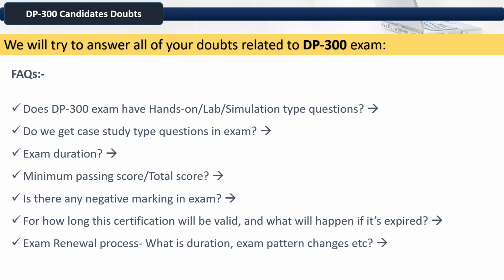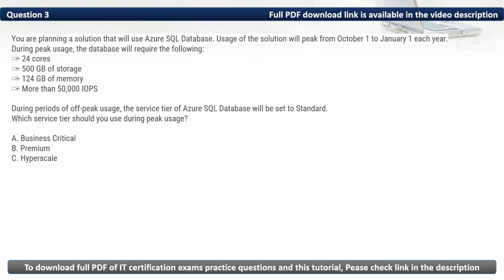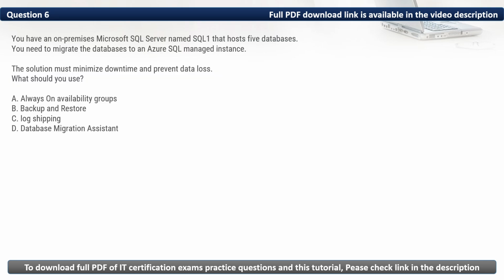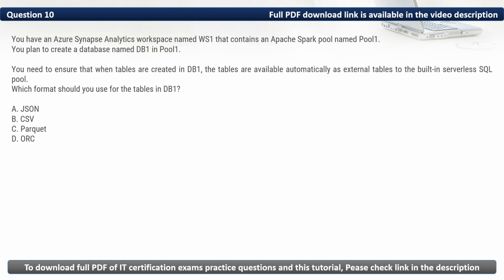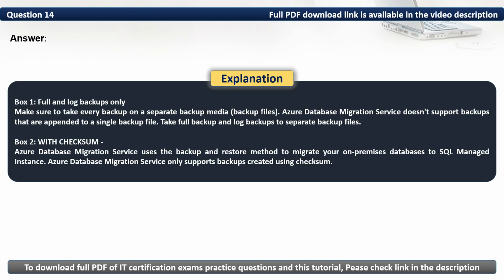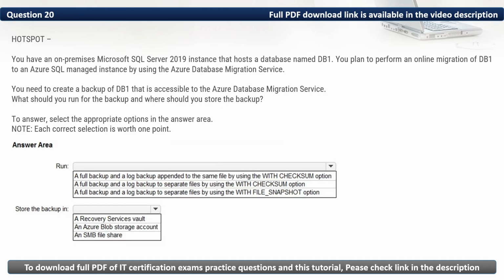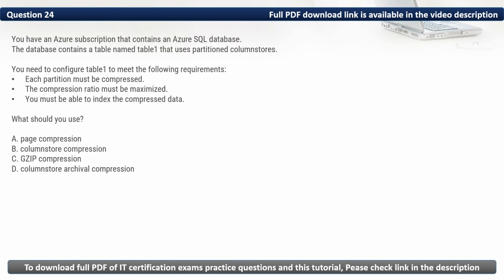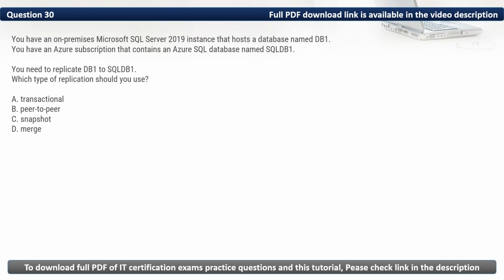DP-300 Exam: Important Questions for 100% Guaranteed PASS! on Your First Attempt! Free PDF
DP-300 Azure Database Administrator Associate Exam Preparation Series - Part-1
🔥Our motive is to help you succeed in DP-300 exam in one-shot🔥
This video is "PART-1" of DP-300 exam "IMPORTANT TOPICS", Other episodes are in queue to be published.